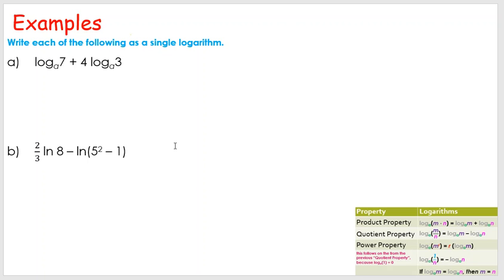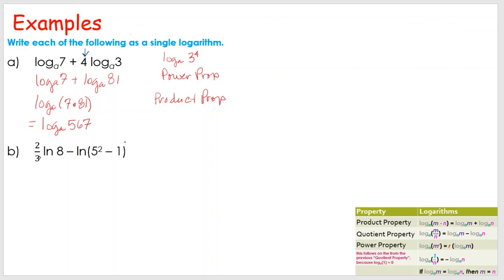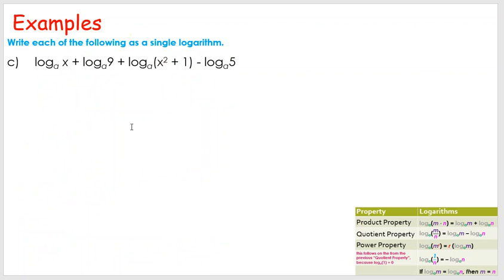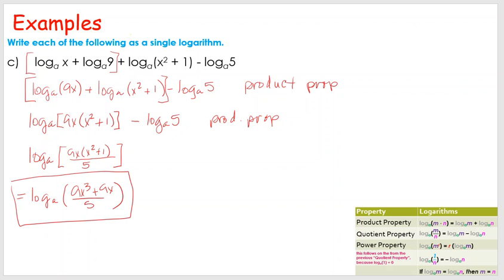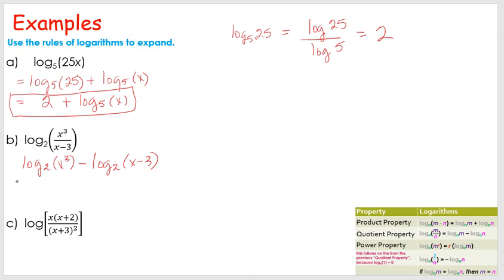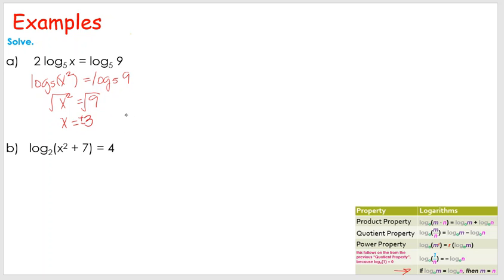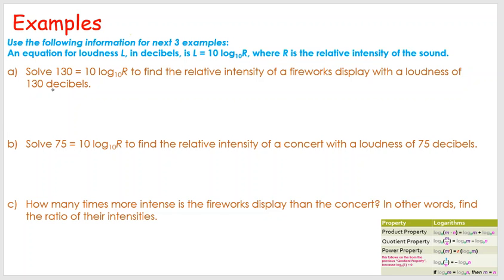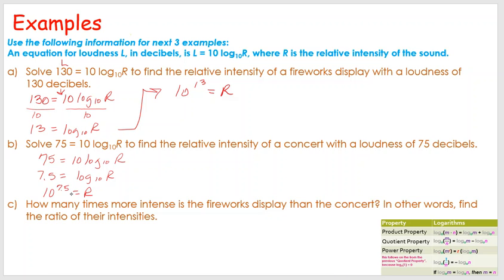Properties of Logarithms